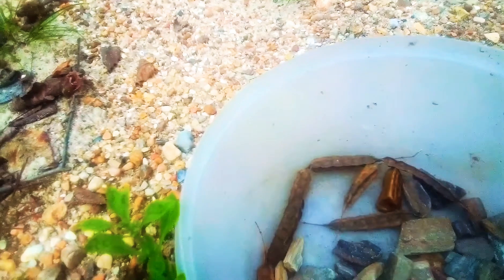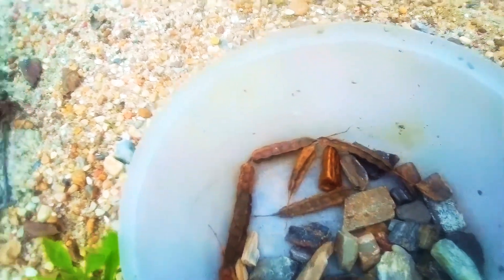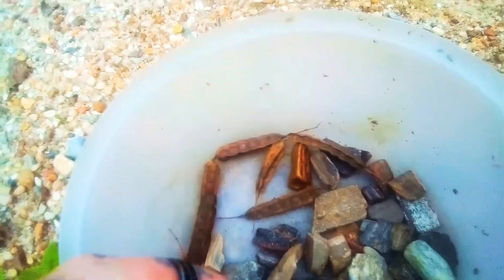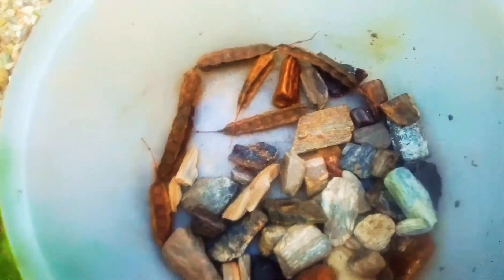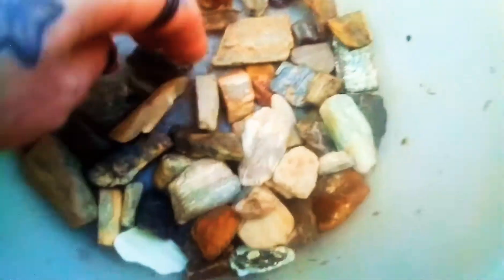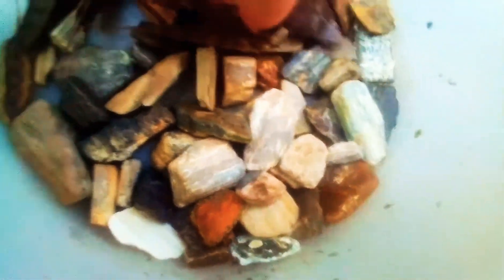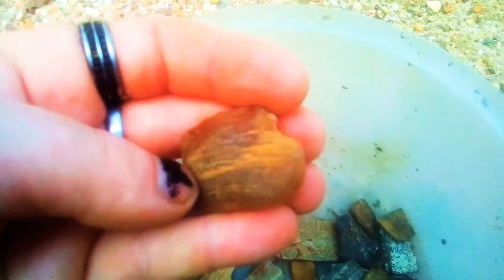Finding nice easy petrified wood finds